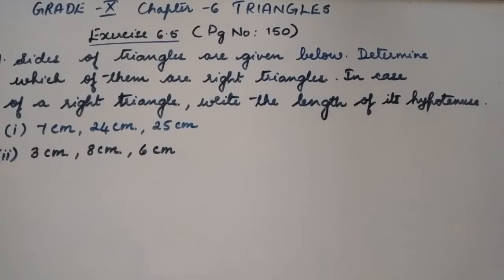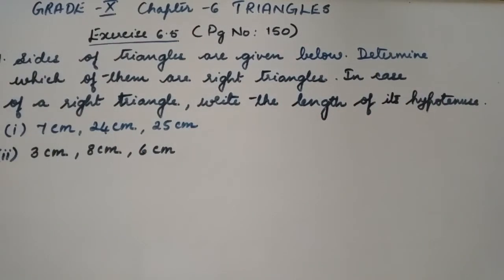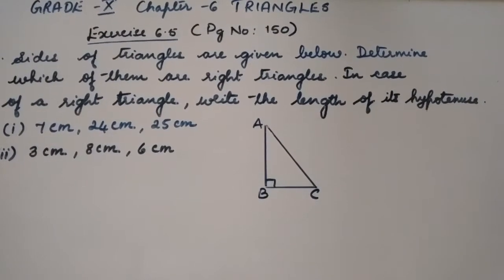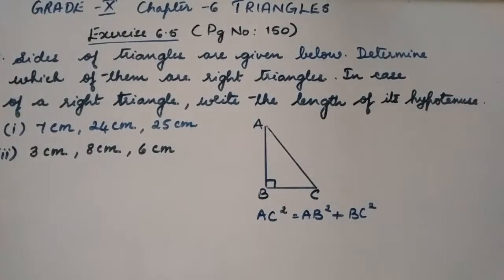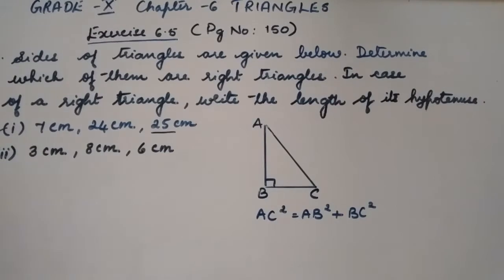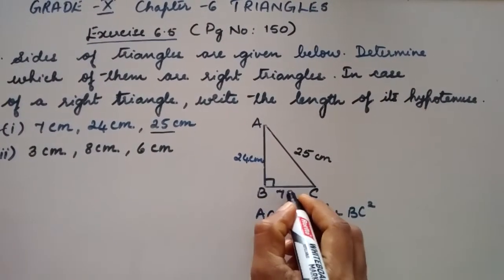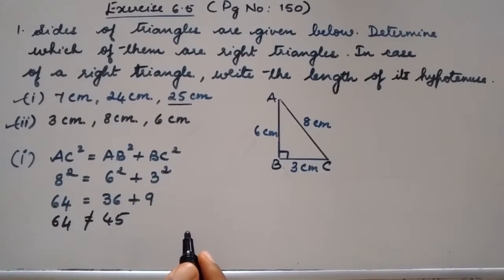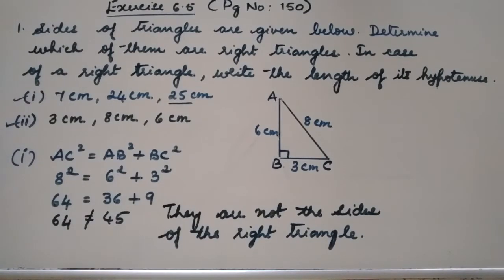Grade 10 Chp 6 Triangles Pythagoras theorem Part 3